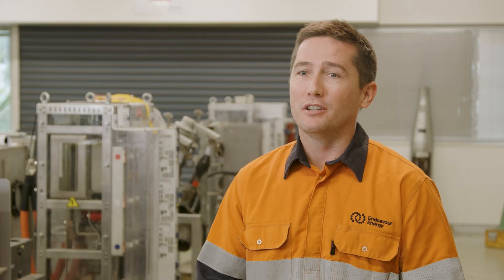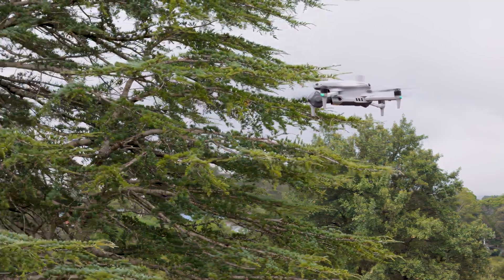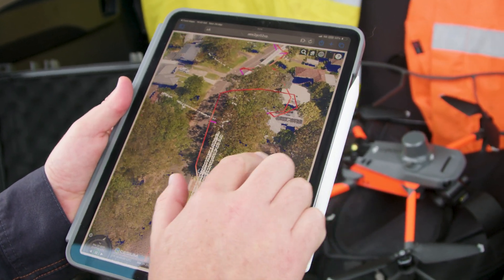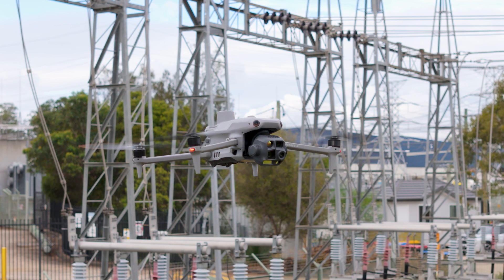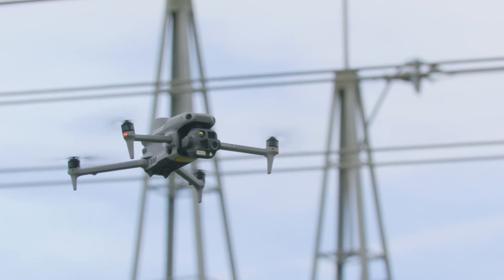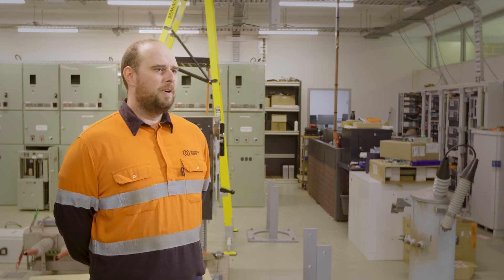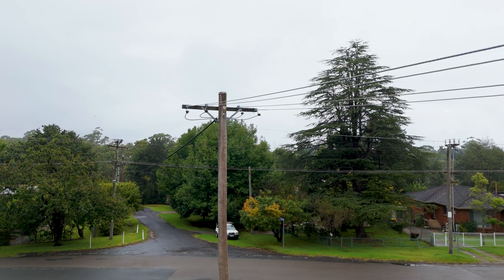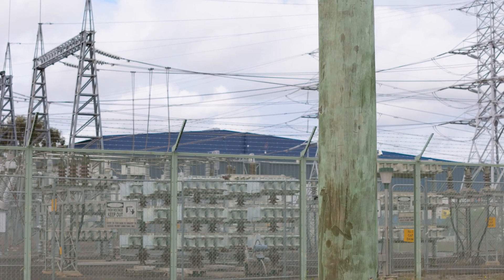DJI Matrice 4T | Using Drones to Improve Bushfire Safety and Grid Reliability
How do you modernize bushfire inspections while supporting community safety and sustainability?

Join Endeavour Energy in New South Wales as they transition from helicopter-based inspections to advanced drone workflows - powered by DJI Enterprise platforms and Unleash live’s Autofly technology.

In this video, you’ll explore:
• The limitations of traditional helicopter methods
• How drones improve precision, efficiency, and safety
• The PSBI Program’s drone-powered inspection workflow
• Key features enabling proactive infrastructure monitoring
• How drone technology supports decarbonization and environmental goals

The result? A smarter, safer, and more sustainable approach to managing bushfire risk and maintaining power reliability.

Special thanks to @unleashlive and @EndeavourEnergyTV